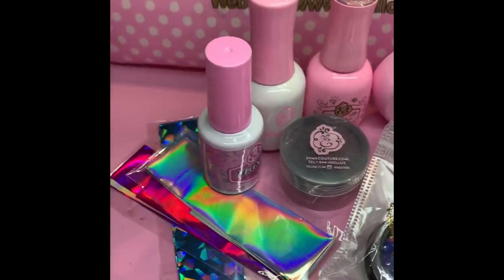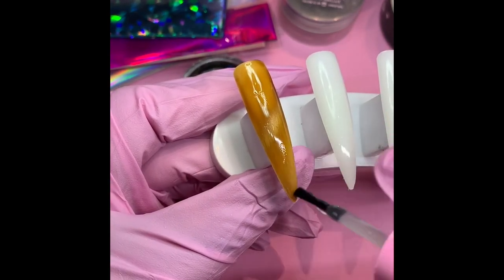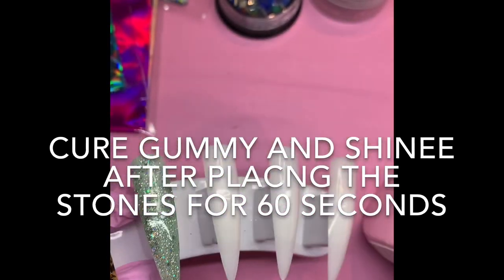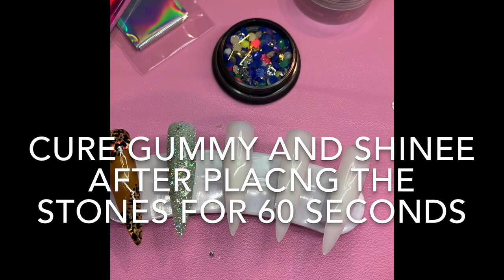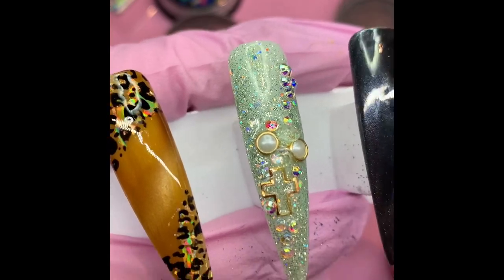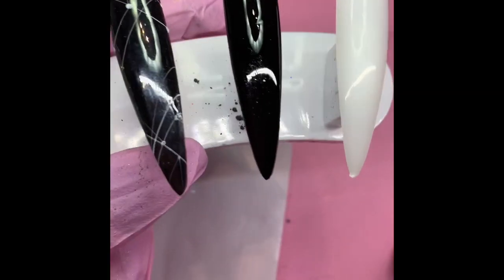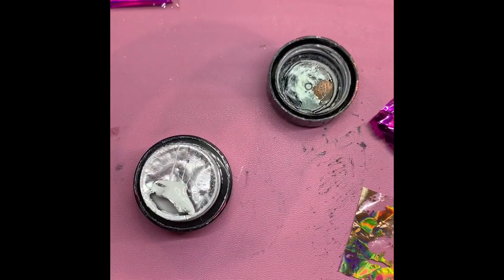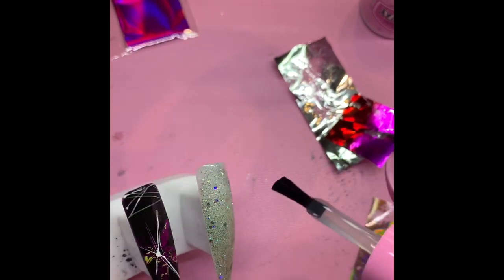Lucy’s picks pink swag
Lucy’s picks is a Enailcouture Canada product fill with ENCP items,each month we will update our pink bag with different and new products.
We create designs with few items
And let your creativity go wild with some easy techniques for your daily clients!!